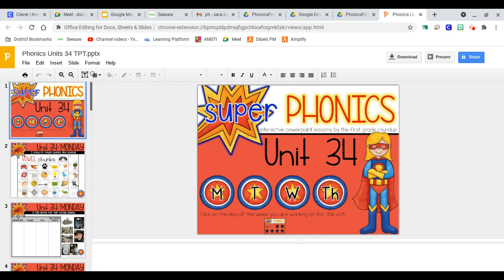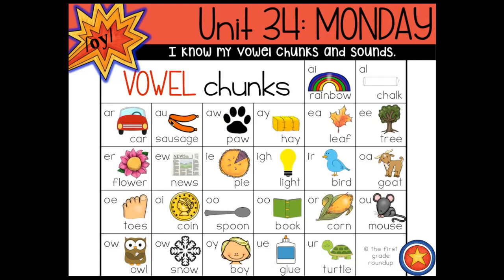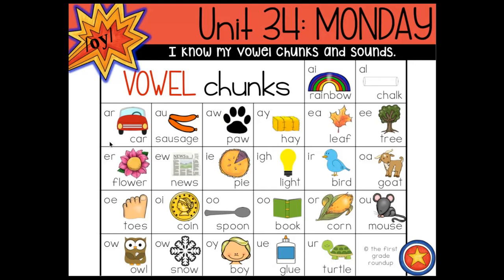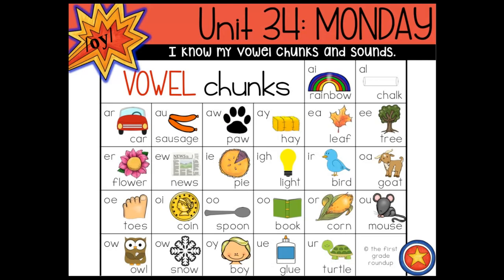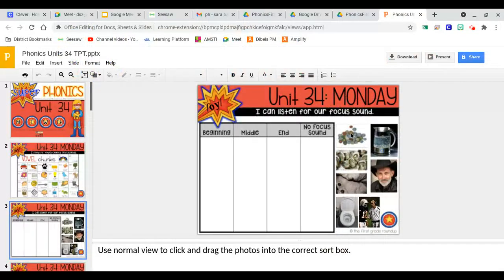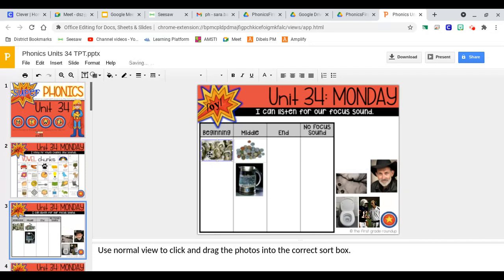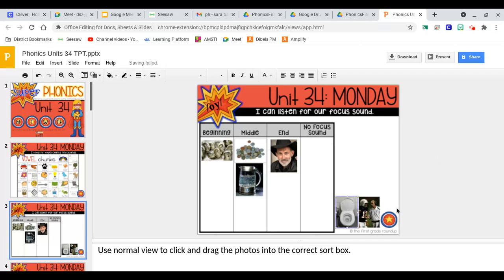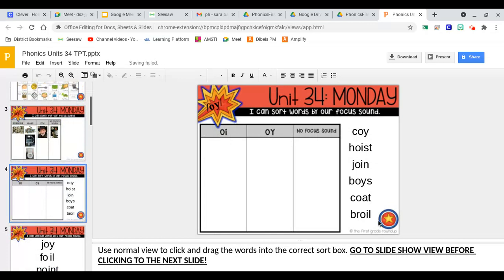Variant Vowel Team Oi Oy: Lesson 1